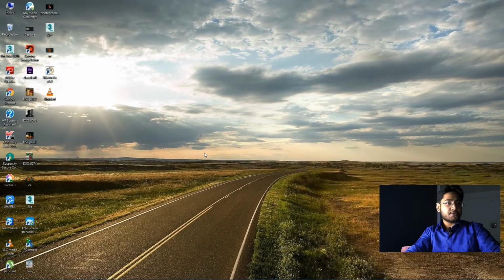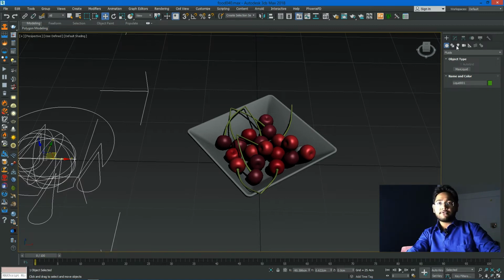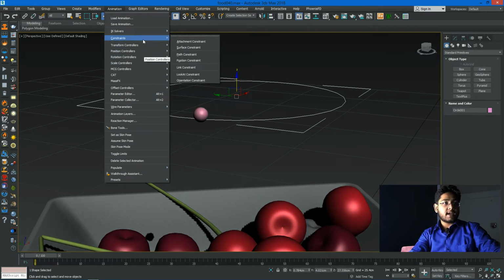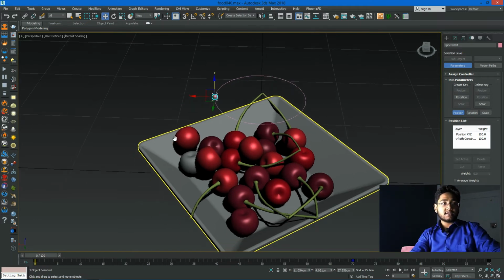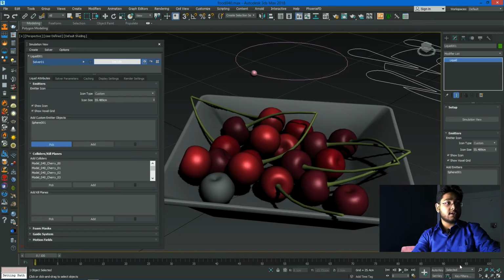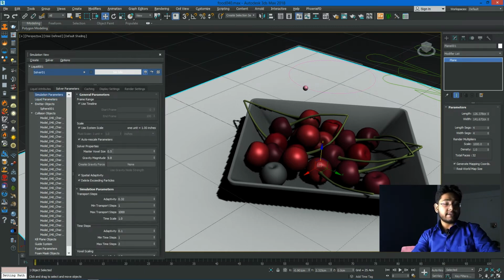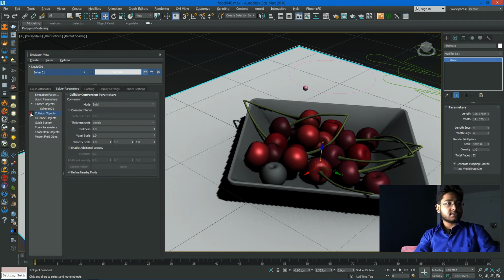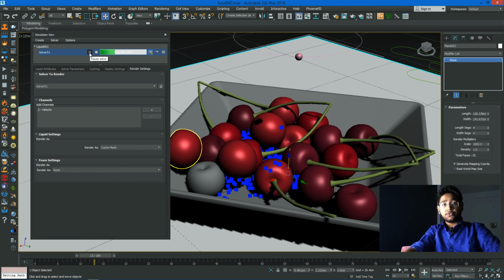Fluid Simulation Tutorial | 3ds Max 2018 Update 3 & 4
In this Tutorial I will show you how to make a fluid Simulation inside of 3ds max 2018.

SOFTWARE:
3ds MAX 2018 { update 3 & 4 }

Record Screen
Camtasia

Have fun!

➤Rajat Subhra:-